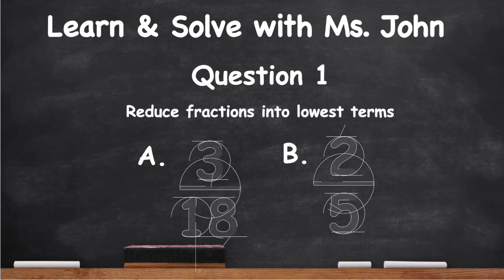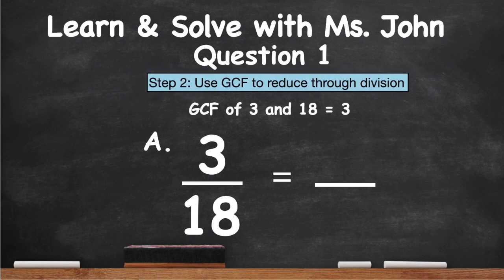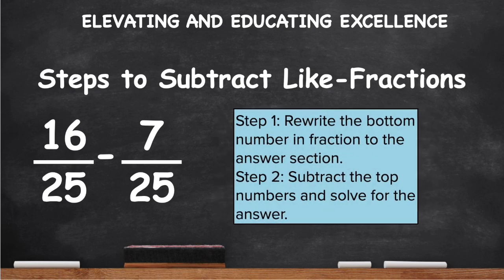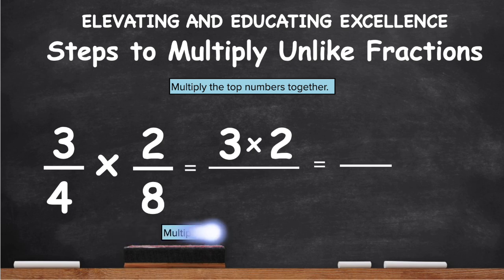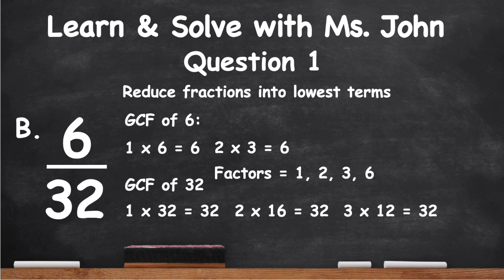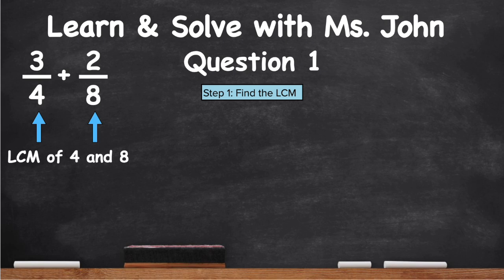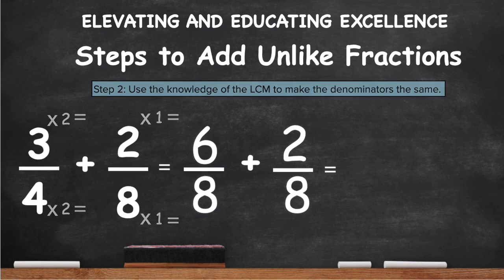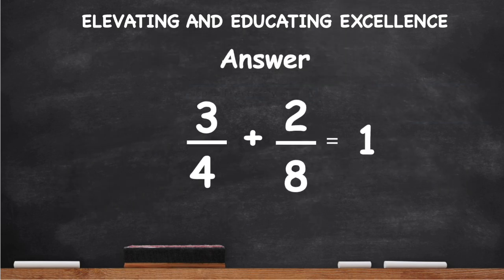Practice Fractions: Convert fraction into a decimal and solving like fractions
In this video, we will be solving like and unlike fractions.

𝗧𝗶𝗺𝗲𝘀𝘁𝗮𝗺𝗽𝘀
Introduction - 0:00
Fraction Questions - 0:23
Fraction Answer Key - 13:20

1. Download the Worksheet: Before starting, download the worksheet linked below.
2. Watch and Learn: As you watch the video, follow along with the worksheet.
3. Pause and Practice: Feel free to pause the video to complete questions on your own. Once you’ve answered, press play to check if you got it right.

📸 Instagram 📸  | msjohntutors
🎇 TikTok 🎇  | msjohntutors